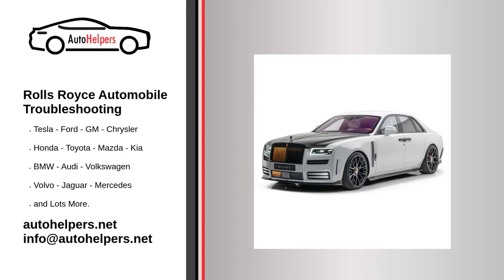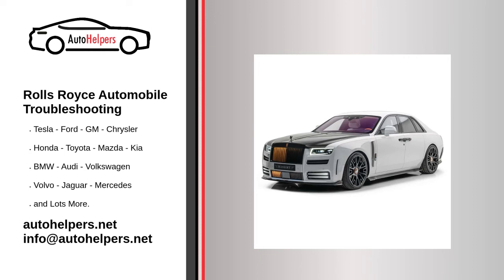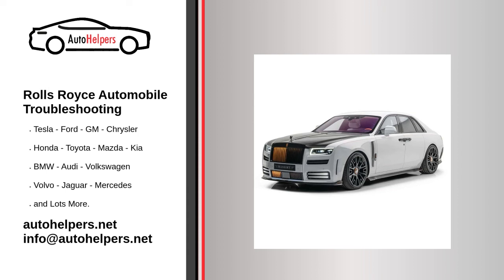Rolls Royce Automobile Troubleshooting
If you're looking for help fixing your Rolls-Royce Automobile, look no further! Our comprehensive Rolls-Royce Automobile Troubleshooting guide will explain common issues, provide tips, and show you how to read your model's error codes.